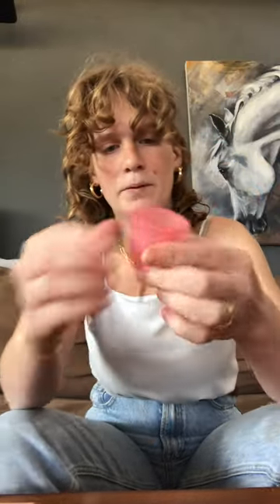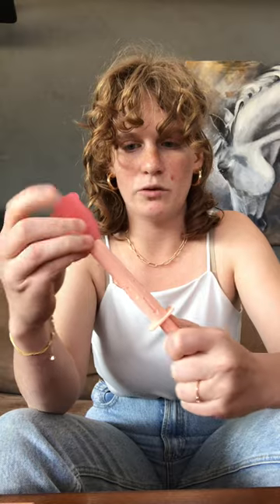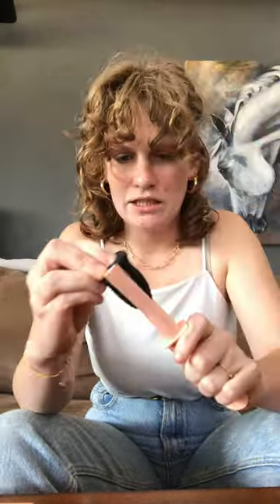Round 3 of cups that work with the applicator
Round 3 of trying different menstrual cups with the Pixie Cup Applicator

Cora Cup:
It has an indent to make folding the cup easier, which allows it to fit into the applicator well with the C Fold.

≍Lena Cup:
The Lena is a bit thicker, but if you get the fold tight enough, it will definitely work.

️Dot Cup:
Worked well with the Pixie Cup Applicator!

Saalt Cup:
For this one, I was using a smaller size Saalt Cup, but I don’t know why you would have issues with any of the other sizes. It worked great!

The Pixie Cup Applicator works with MOST menstrual cups, but not all! Obviously, it works well with any size Pixie Cup, and if you think this product would help you check it out at the Pixie Cup Store!